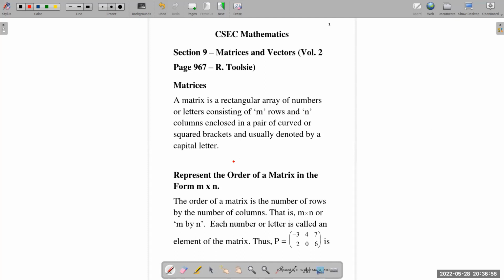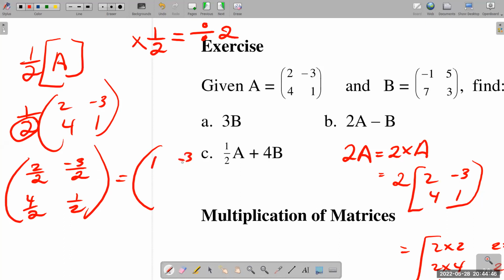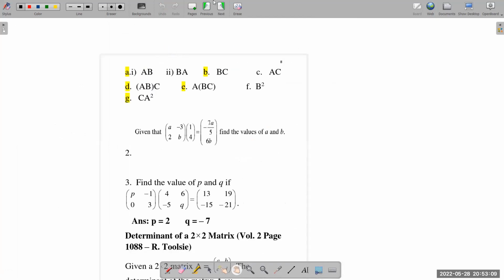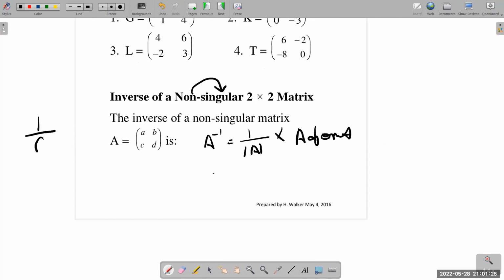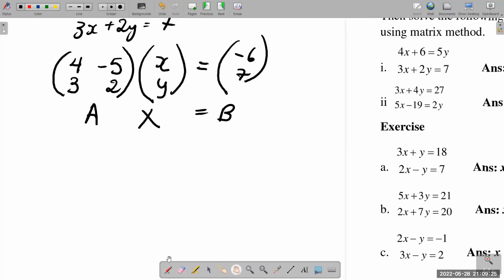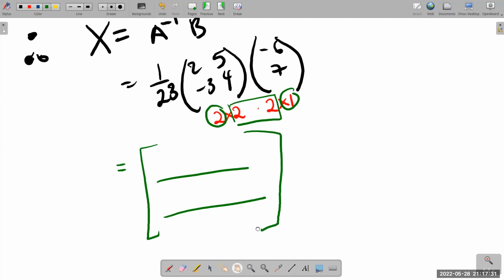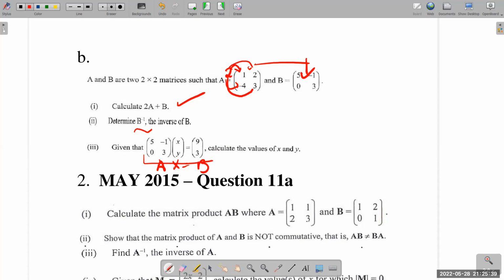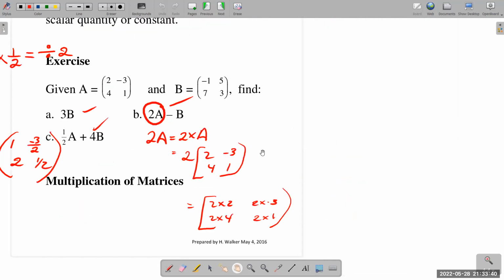SUMMARY NOTES MATRICES